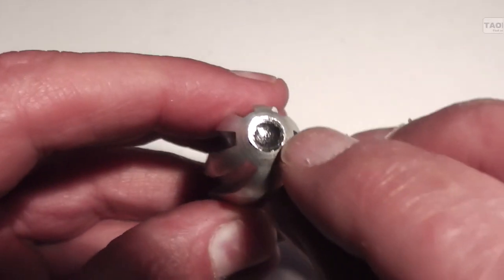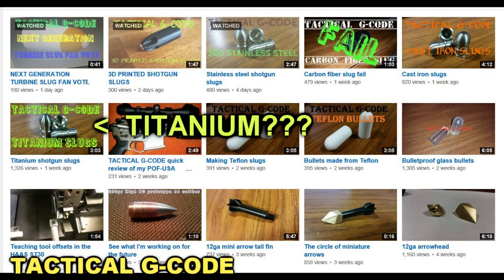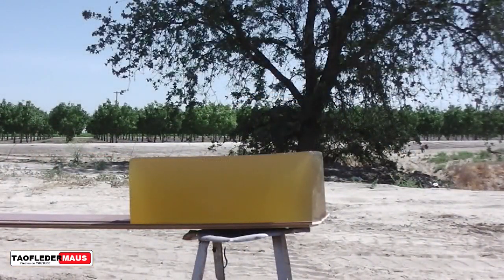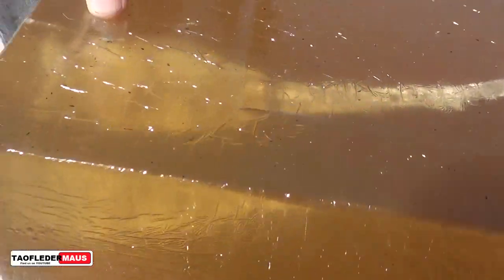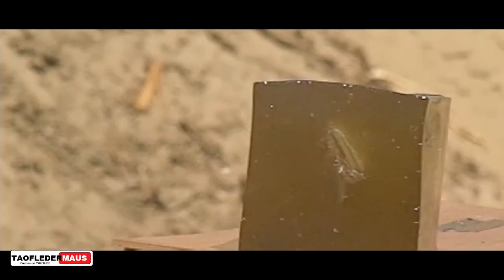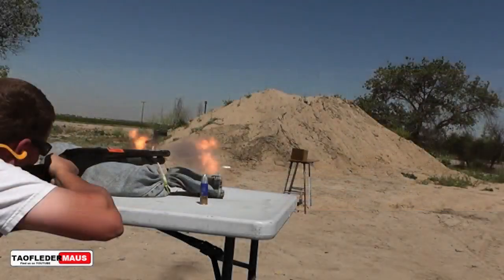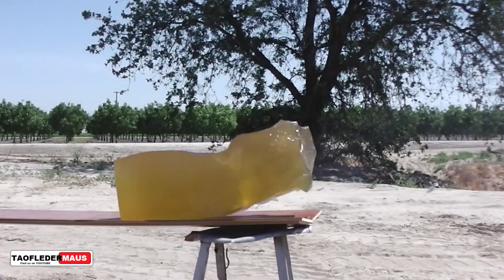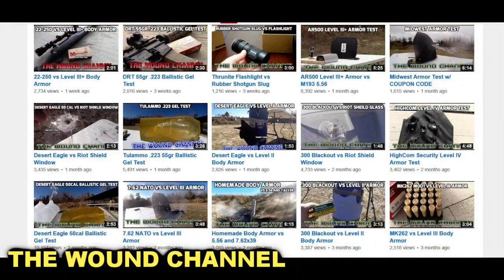Custom Aluminum TURBINE Shotgun Slugs - BALLISTIC GEL Testing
This video,  we'll test the aluminum, .70 caliber shotgun slugs that were CNC'd for us by Tim Hamilton-- on ballistic gel.   Tim is a prototype machinist and has access to some very sophisticated machine tools.   Since so many viewers have told us that many of the rounds we have tested would have worked had they had some rifling or fins to stabilize them,   Tim decided to see if this was true.
Tim has other ideas like mini shotgun arrows.   Just amazing stuff.

To find out more about the custom muzzle brake on the Mossberg 590,  contact Mike Dittman: